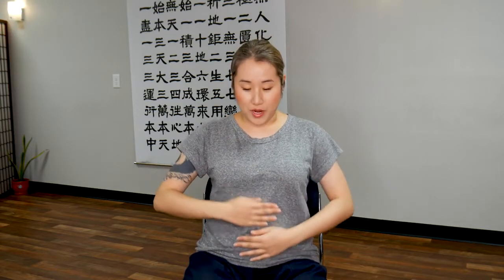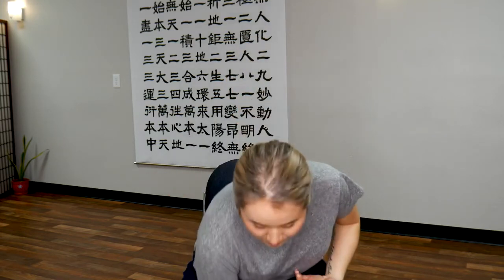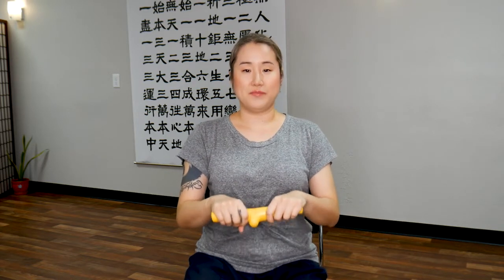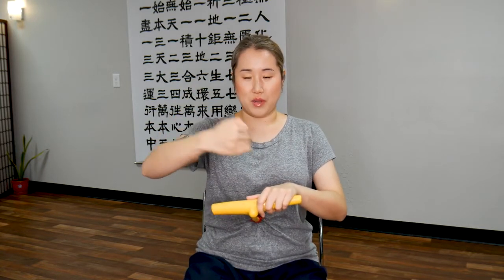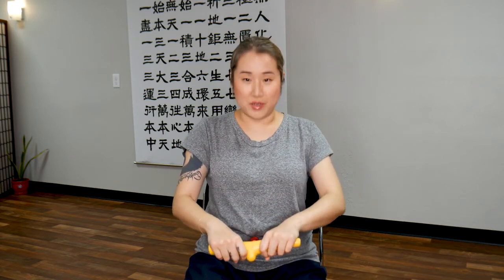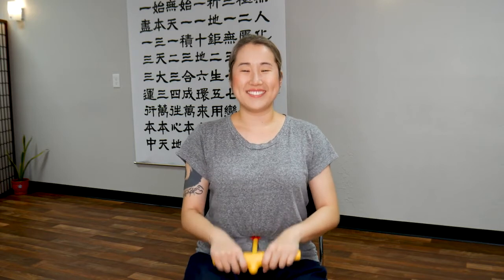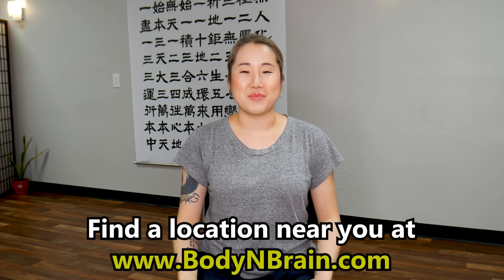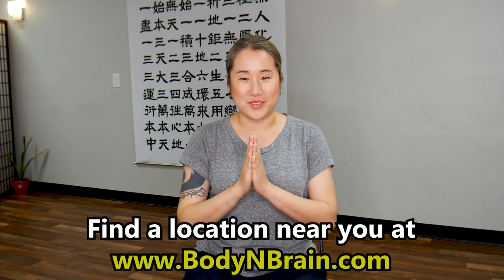Breathing exercises to building up your immune system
Breathing exercises
For building up your immune system